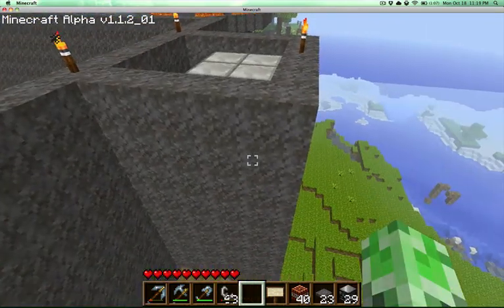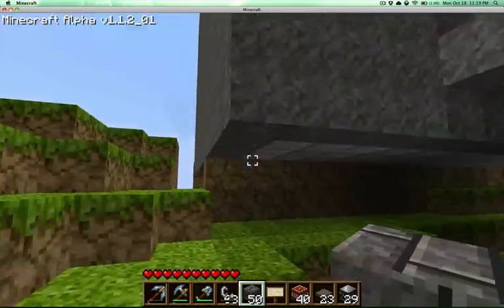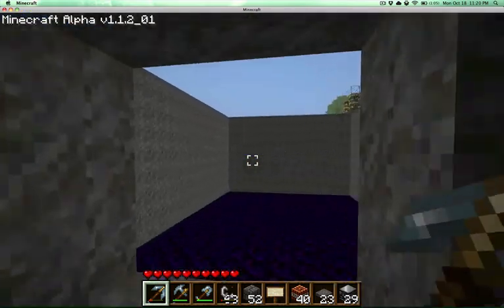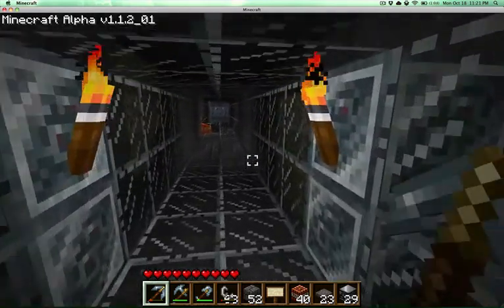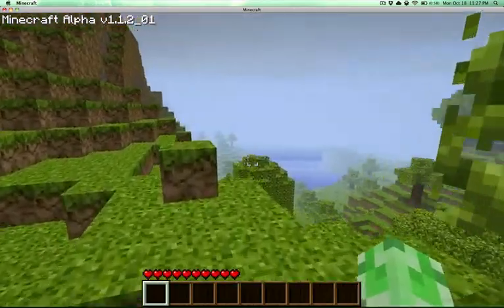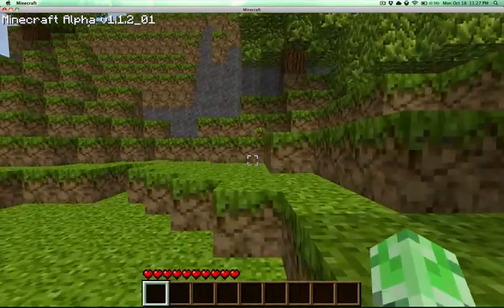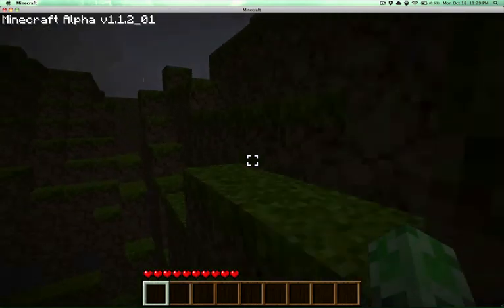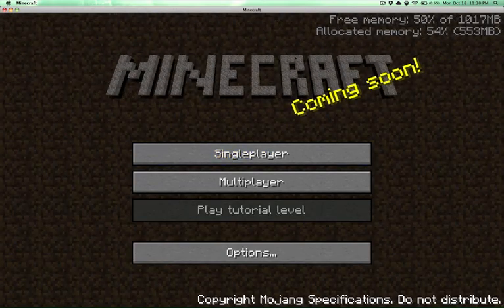Haxorknight's Minecraft Server - Day 2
We changed a few things and I generated a new map.

I personally like the new map, there's a lot more you can do with it.